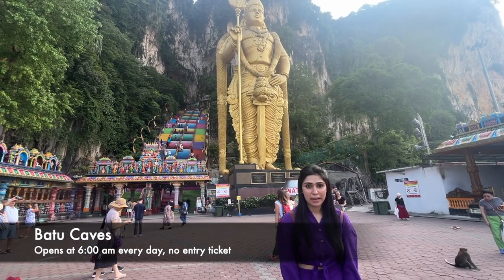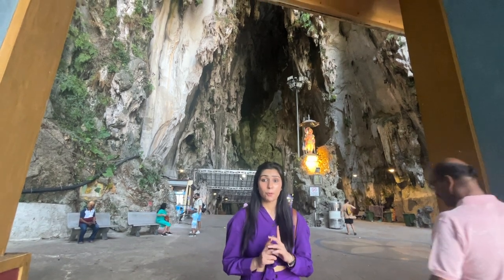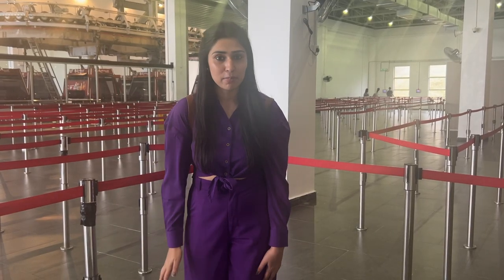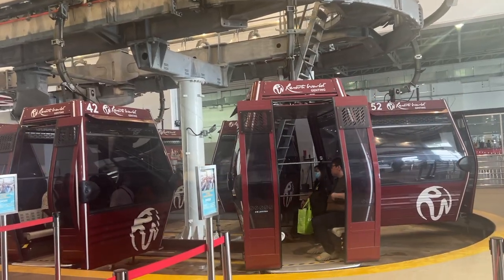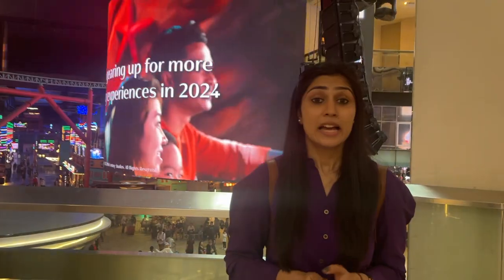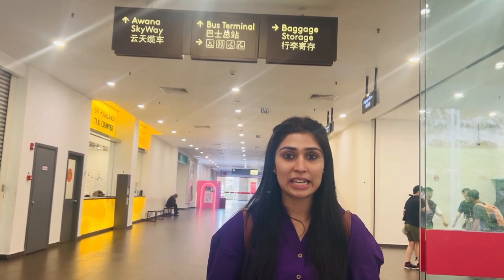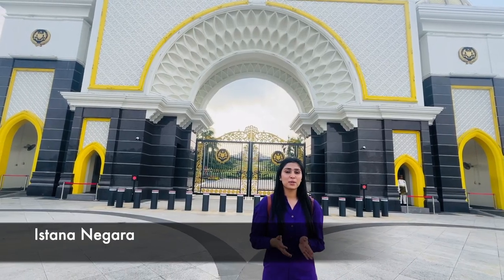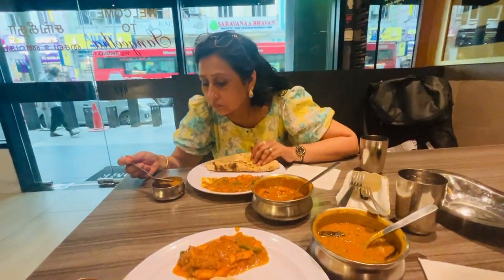Batu Caves and Genting Highlands - a day filled with beauty and adventure!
In this video, we take you to one of the most beautiful and landmark location of Malaysia - Batu caves and Genting highlands. This day trip was filled with beautiful scenes, and adrenaline triggering rides at Genting Highlands. Don't miss the Chen Swee temple on the way.